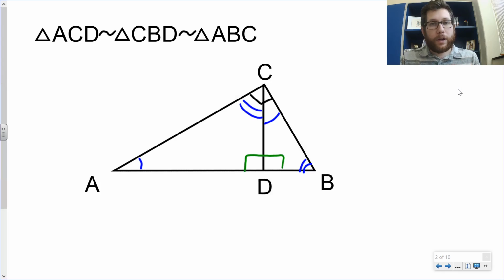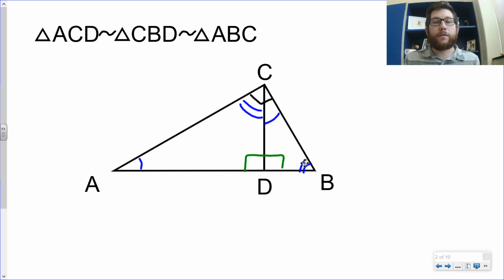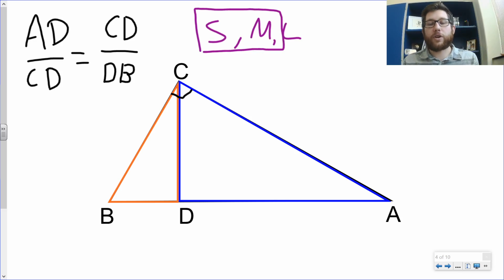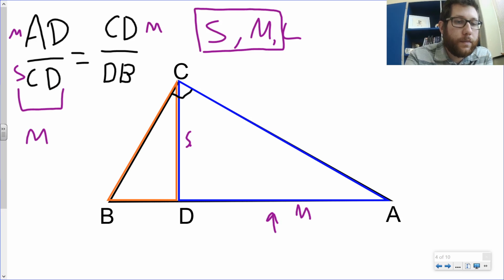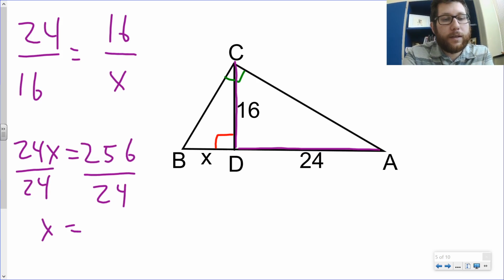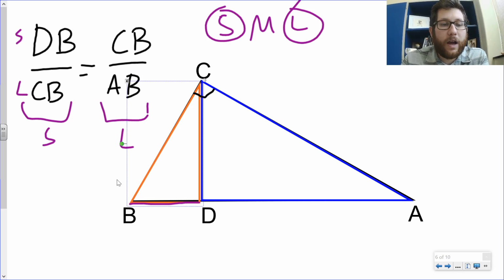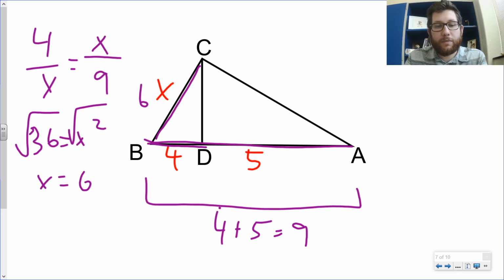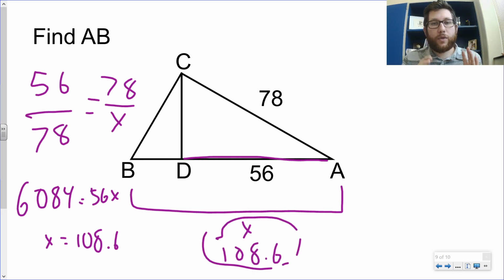Similarity in Right Triangles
Review for DeltaMath Similarity in Right Triangles for Geometry.